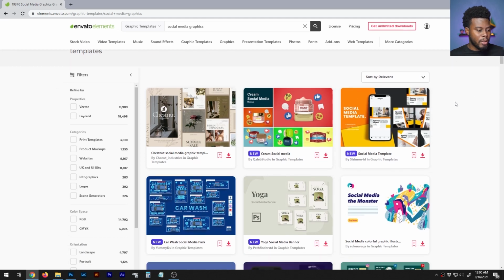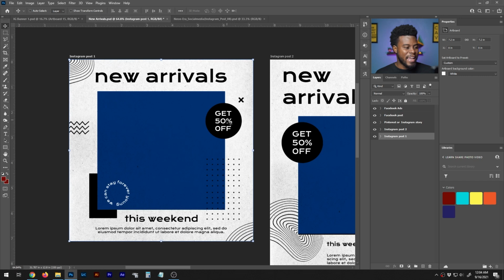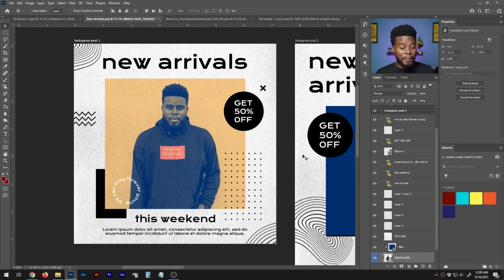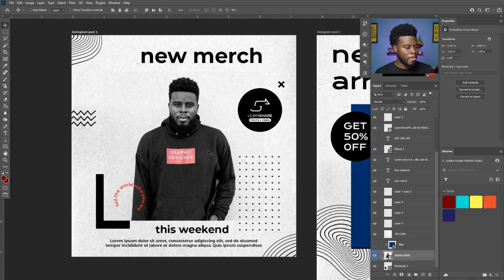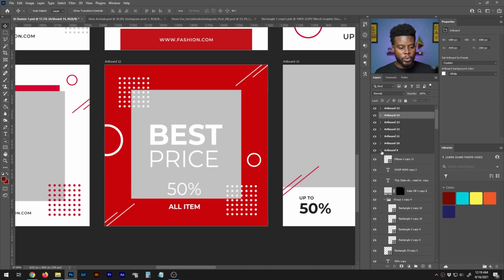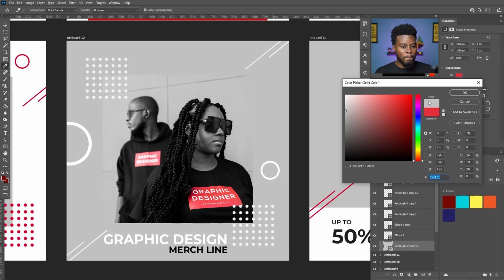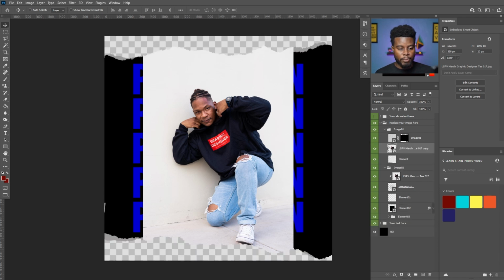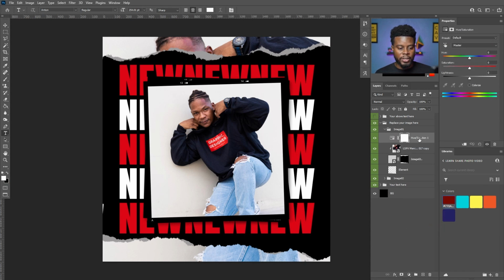How to Edit Social Media Graphic Templates in Photoshop 2021 — How to Use Adobe Photoshop (Part 15)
In this video I will show you how to edit and customize social media mock-up templates form Envato Elements. These principles can be applied to any kind of mock-ups in Adobe Photoshop.